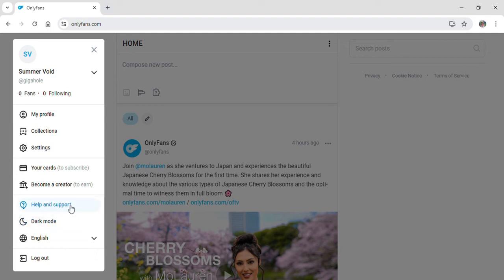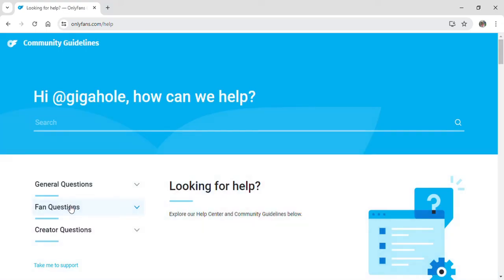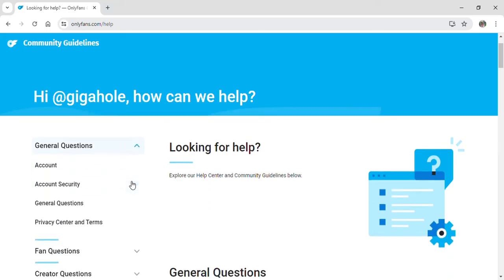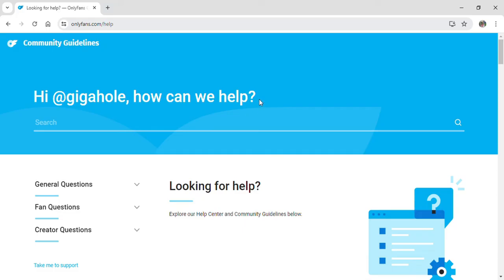How to Access Help & Support on OnlyFans (2024) | OnlyFans Tutorial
In this tutorial, you will learn how to access help and support on OnlyFans. Accessing support can assist you with any issues or questions you have about using the platform. This guide will show you how to navigate to the help center, search for relevant topics, and contact support if needed.